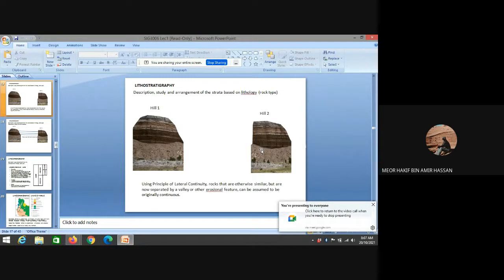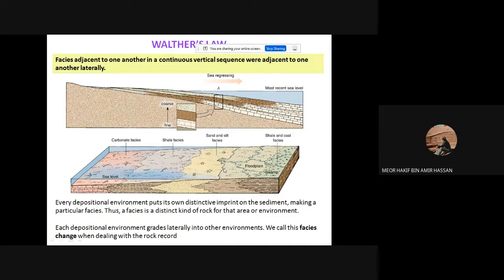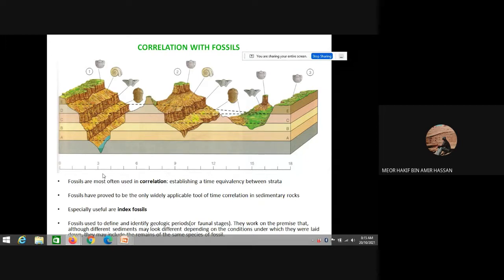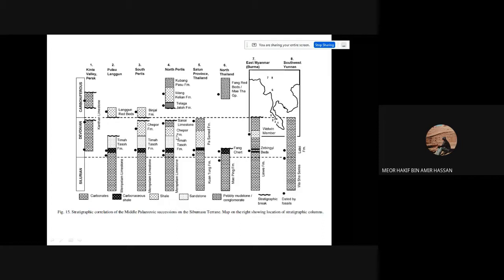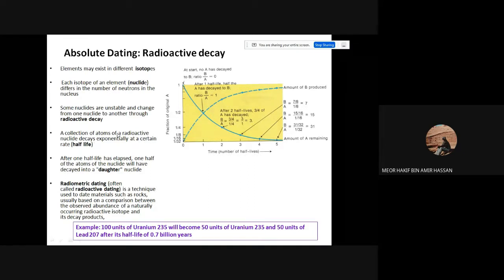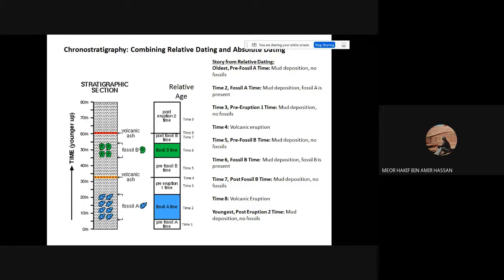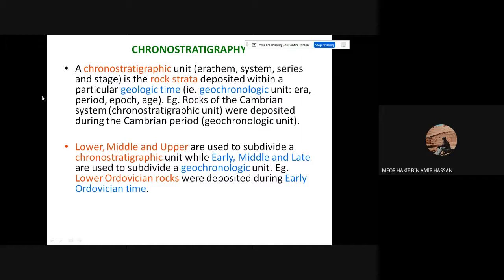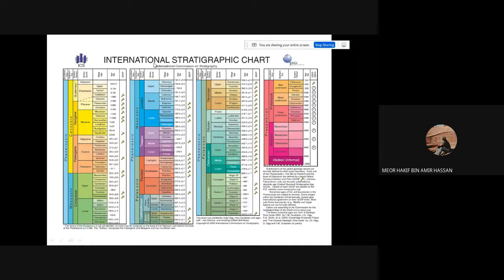SIG3006 Lecture 1, Basics of Stratigraphy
Part of the Stratigraphic Methods course at the Department of Geology, University of Malaya